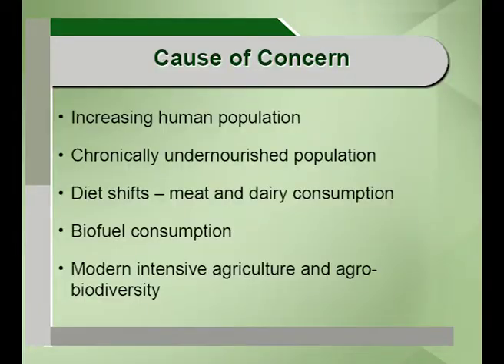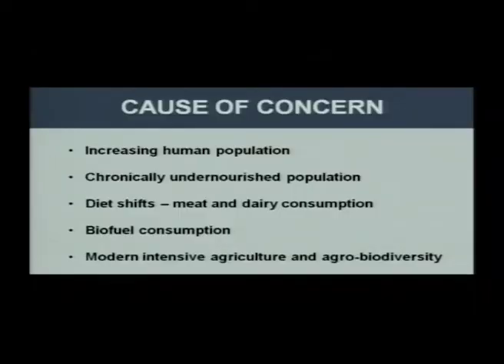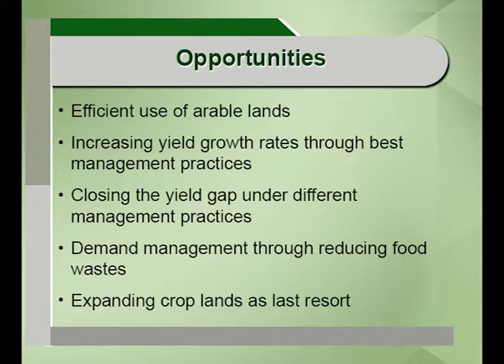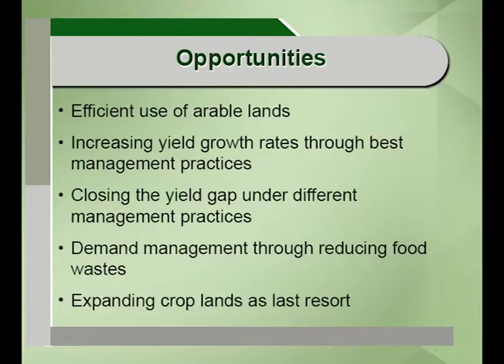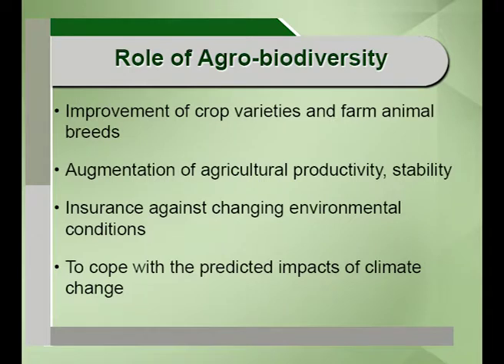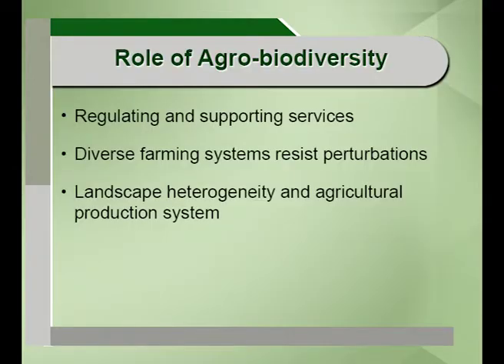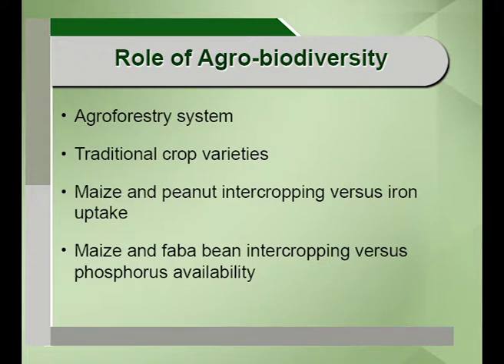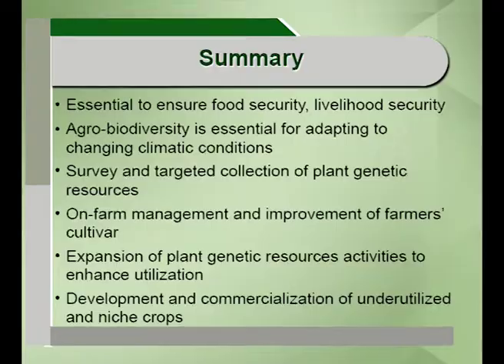Agrobiodiversity for Food Security 1